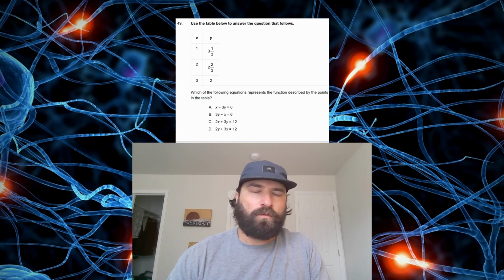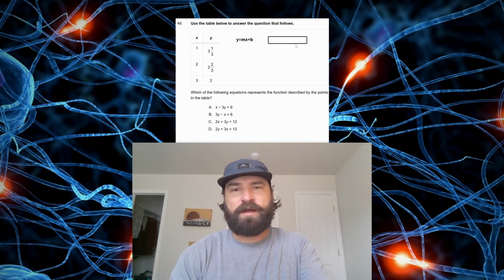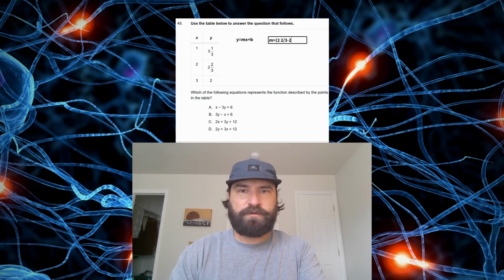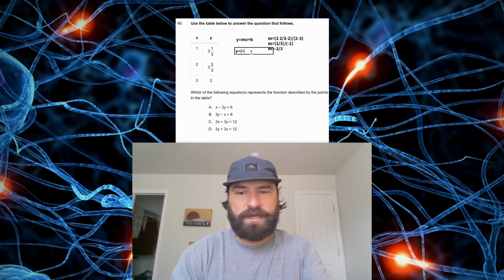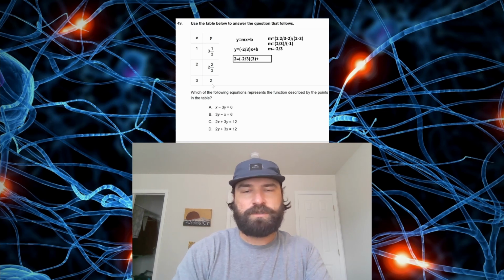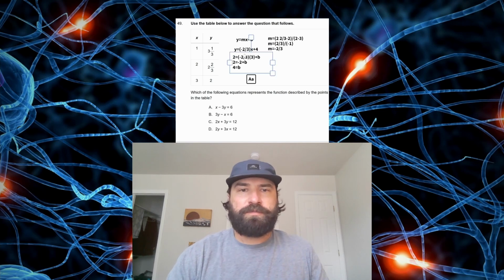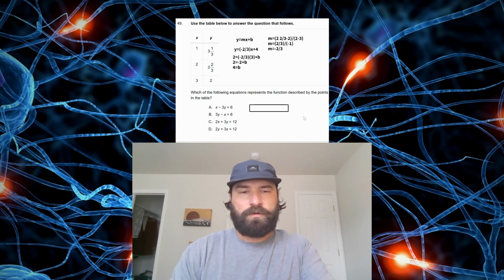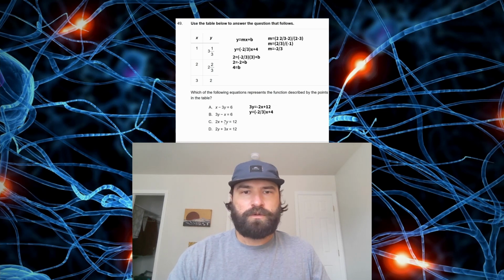MTEL QUESTION: LINEAR EQUATION FROM A TABLE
A question from the middle school math MTEL about creating a linear equation from a table of values